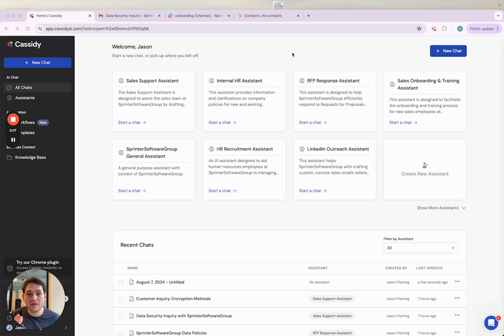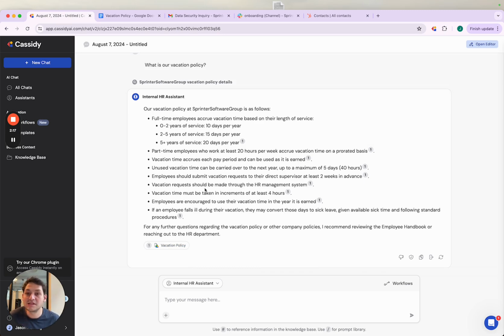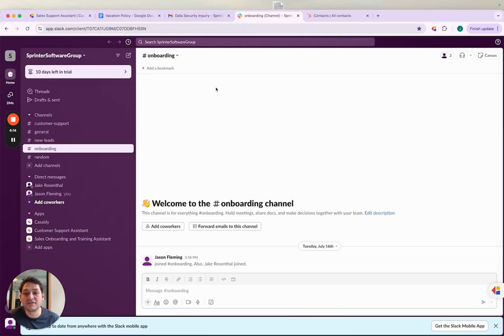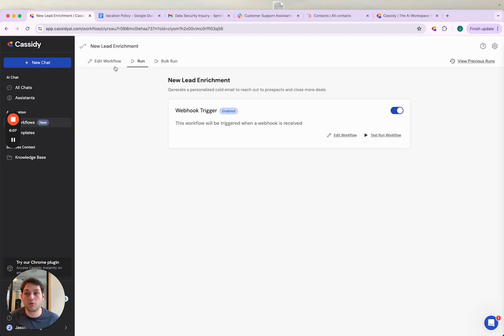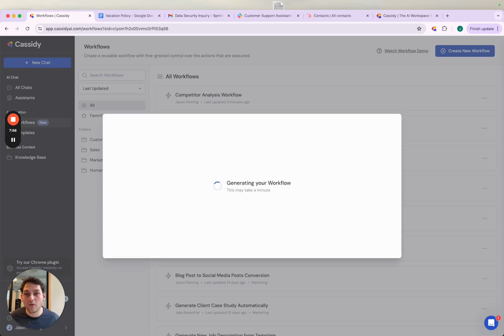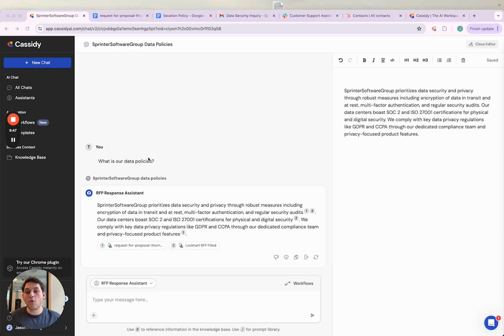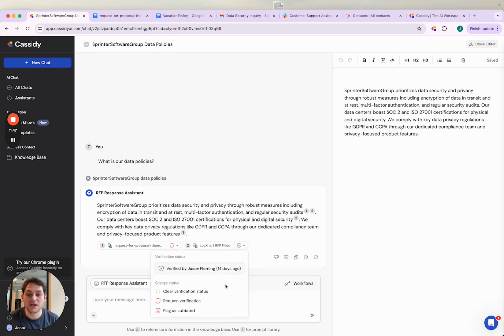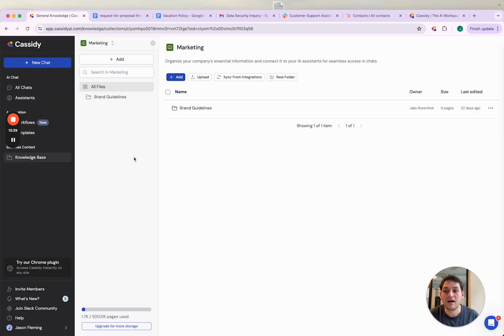In Depth Demo of Cassidy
Here's a glimpse of Cassidy and how it works!